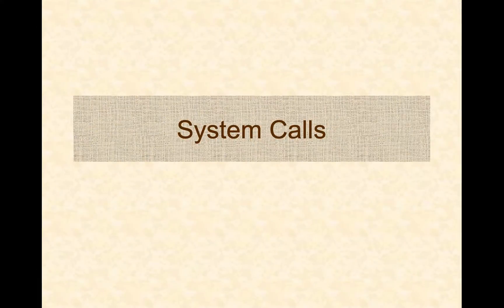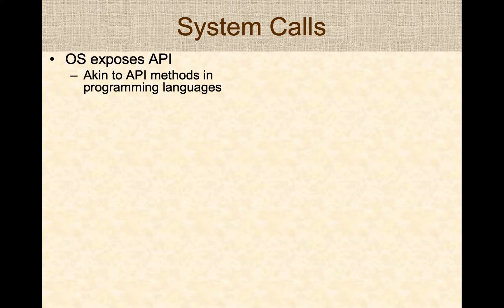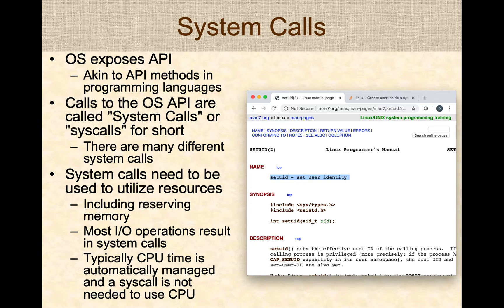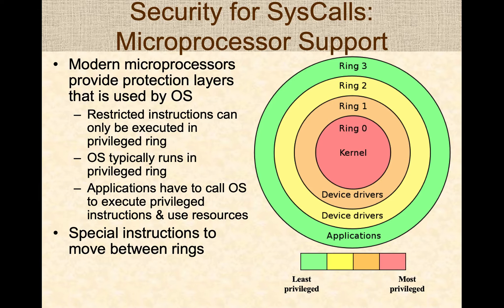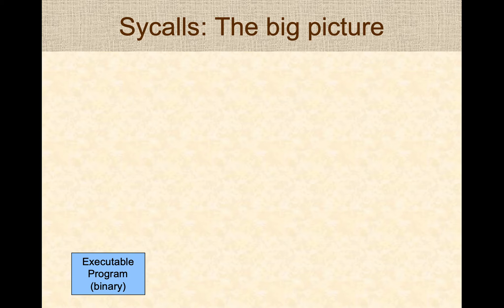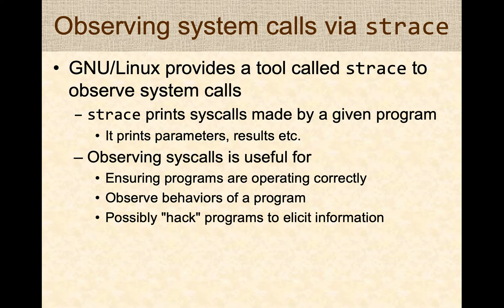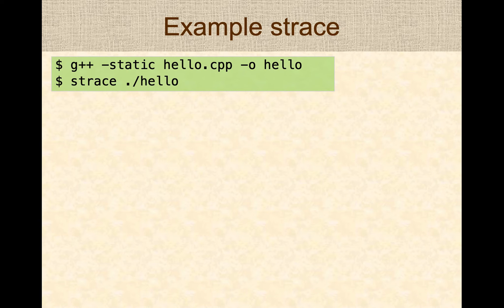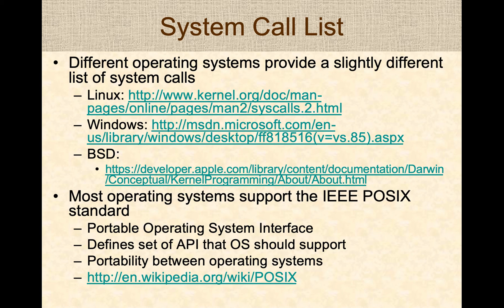System Calls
This presentation provides an overview of system calls (or syscalls for short) that are used by programs to interface and interact with an operating system (OS).